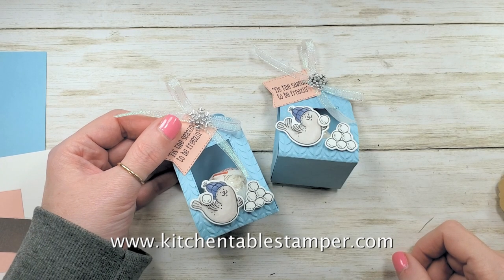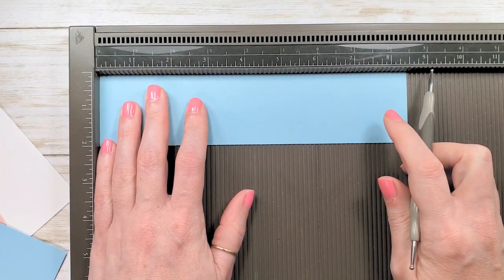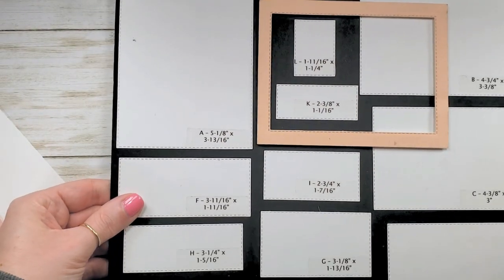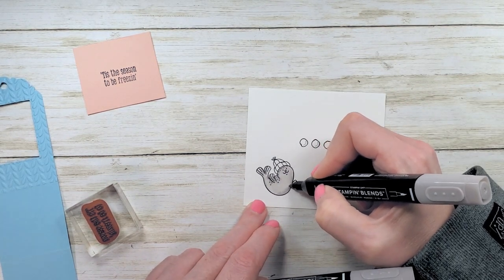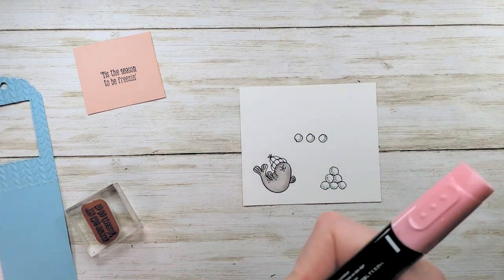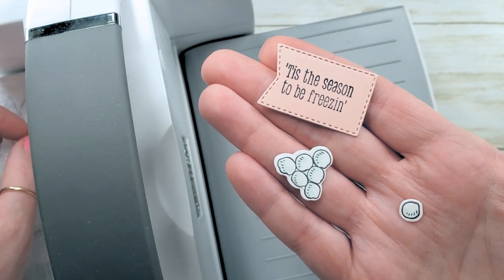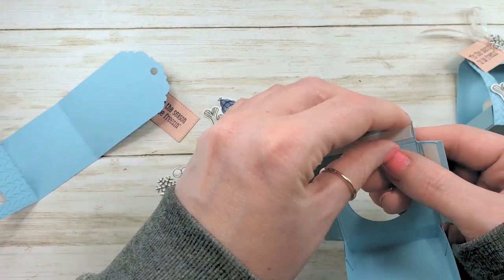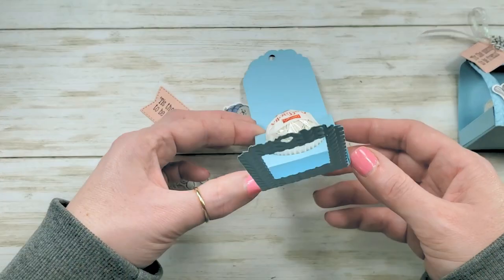Stampin' Up! Freezin' Fun Snowball Ferraro Candy Treat Holder with Kitchen Table Stamper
Stampin' Up! US Demonstrator Marisa Alvarez shares a cute candy holder featuring the Freezin' Fun Bundle from Stampin' Up!